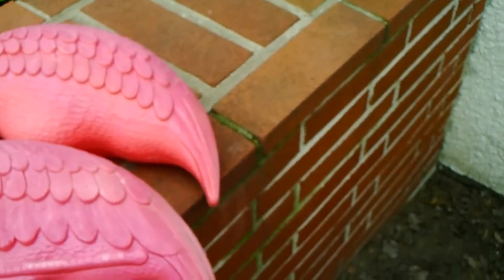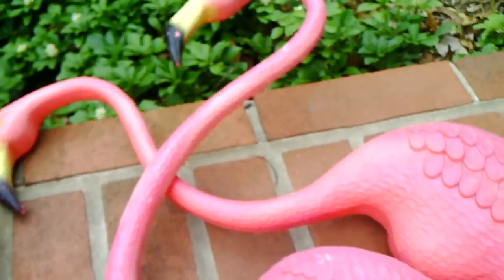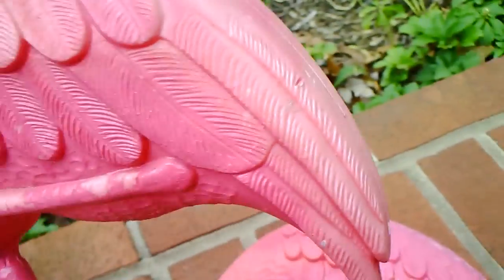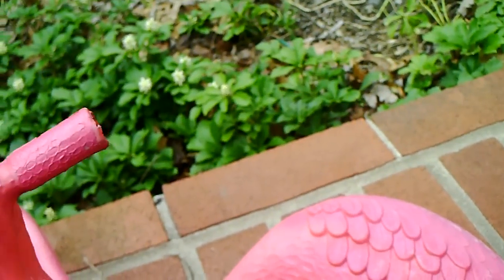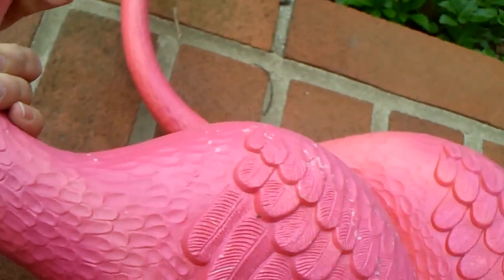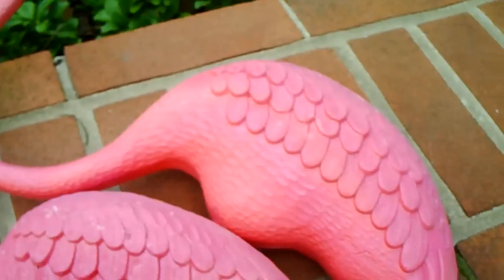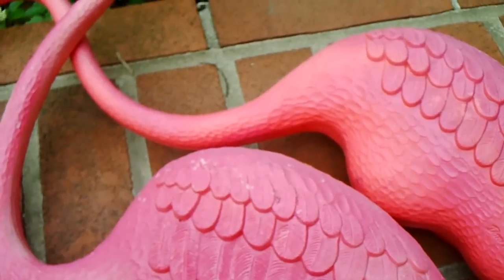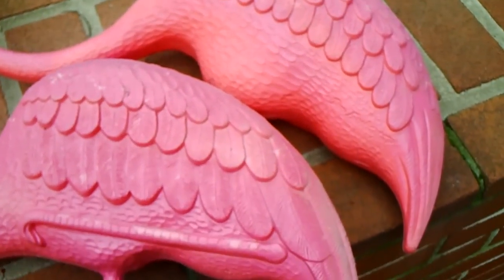An Overlooked Item to Make Money On at Flea Markets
I go over an item that is overlooked by pickers. These usually are cheap but they sell for good money. - Link to my terminal99 eBay store! - Link to my terminal99 eBay store! - Link to my terminal99 eBay store!